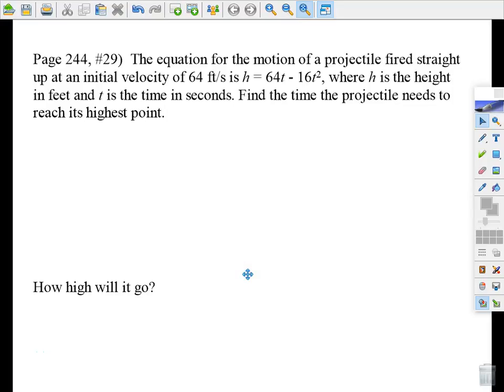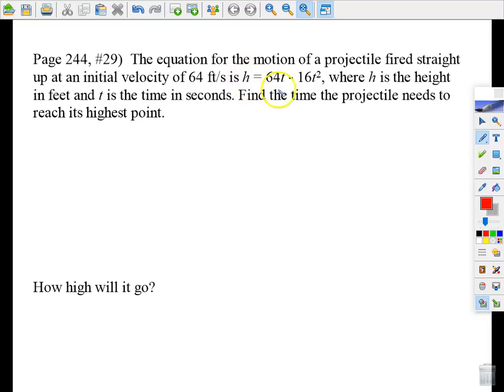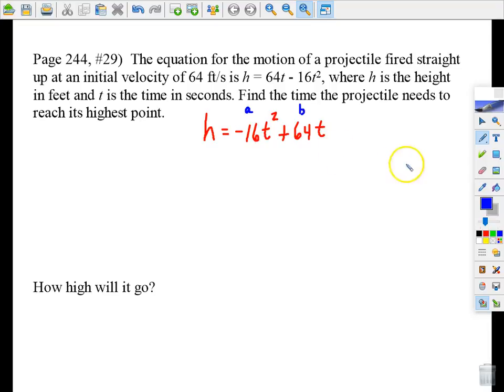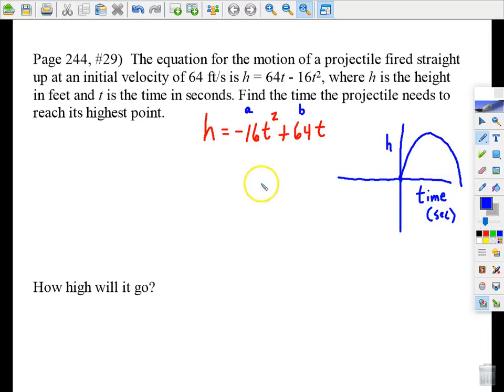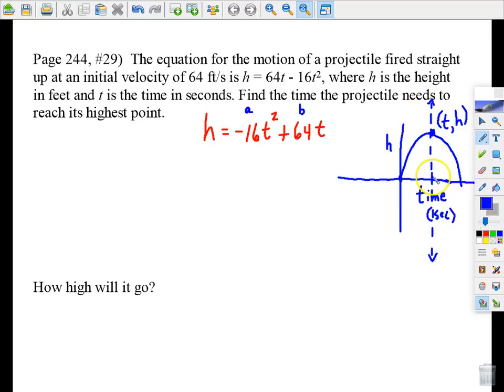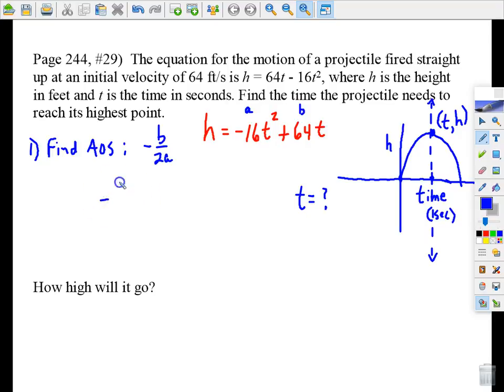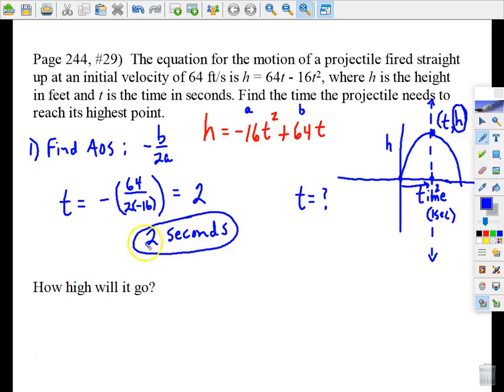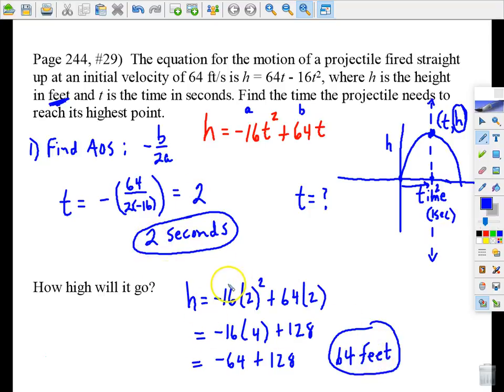HW help p 244, #29